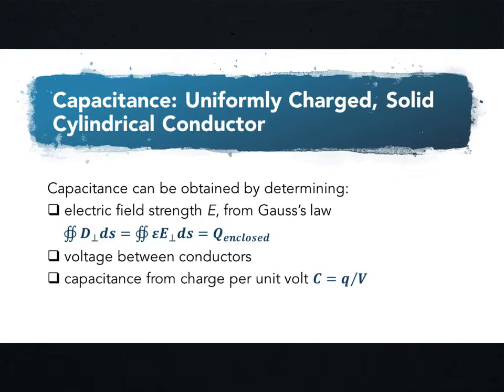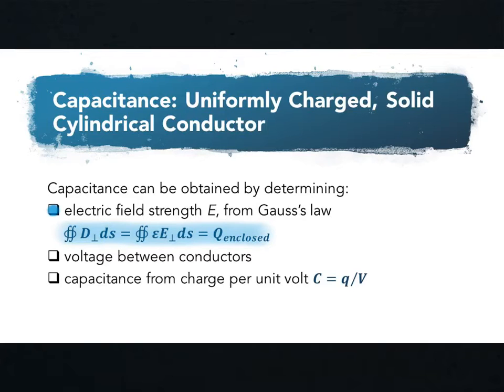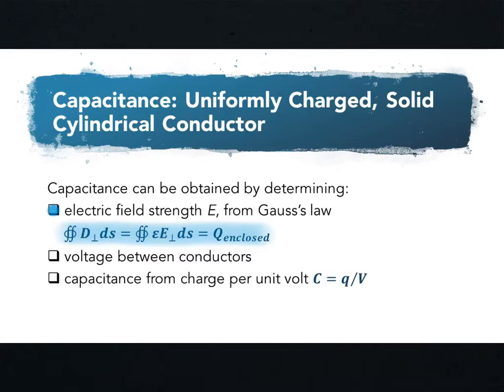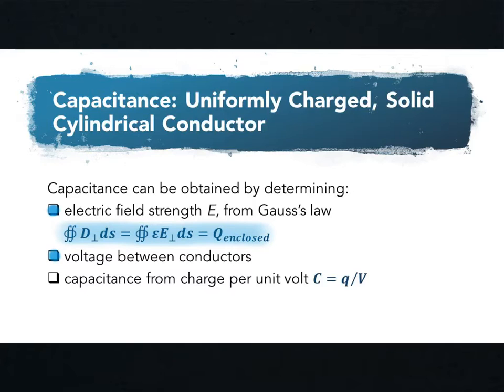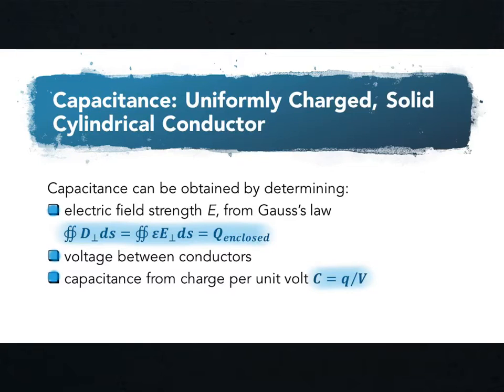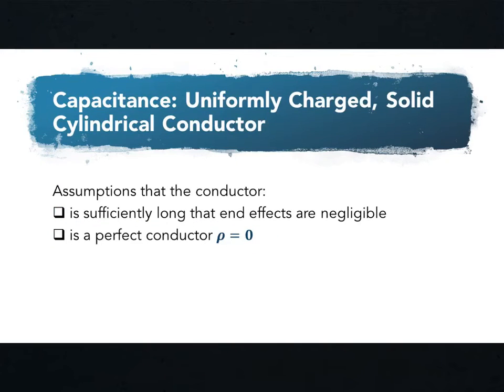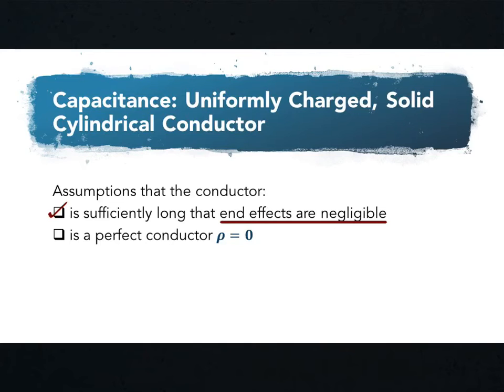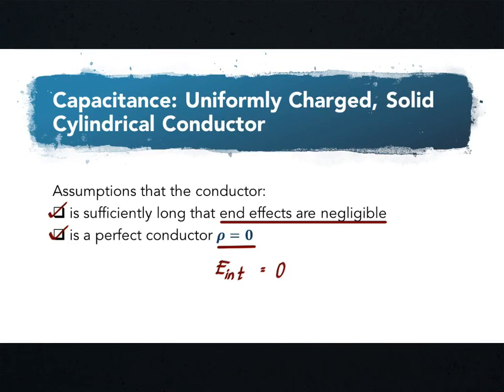Capacitance of TLs (2 of 7)